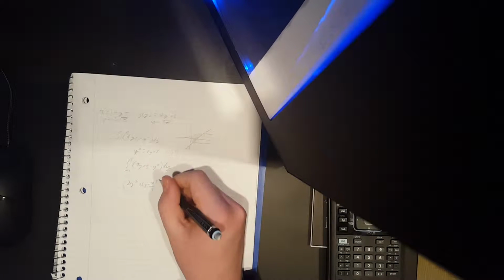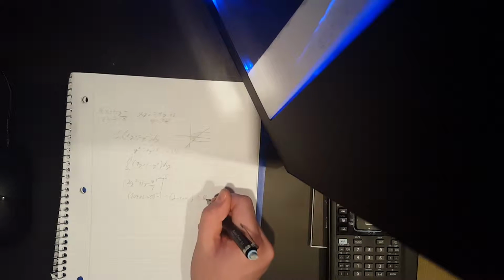7.1_McKinleyHudson_E.C